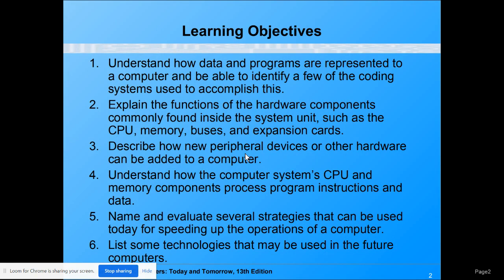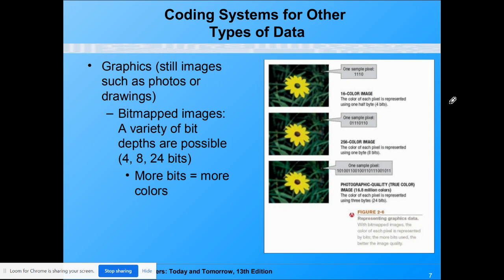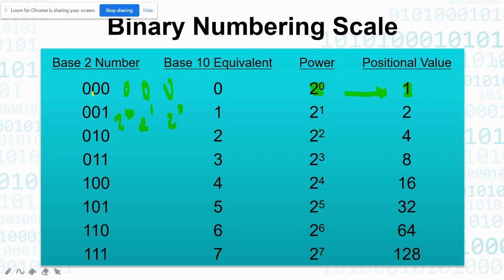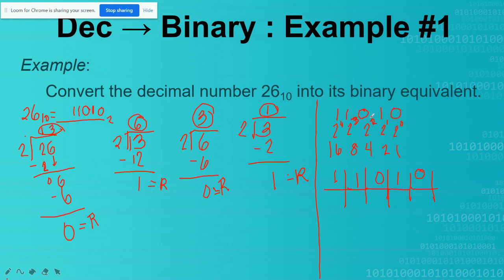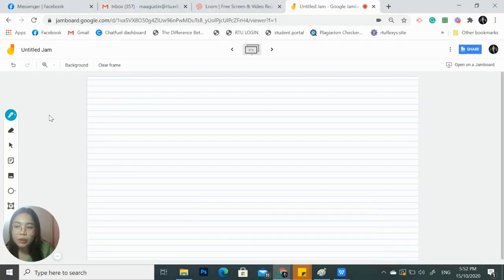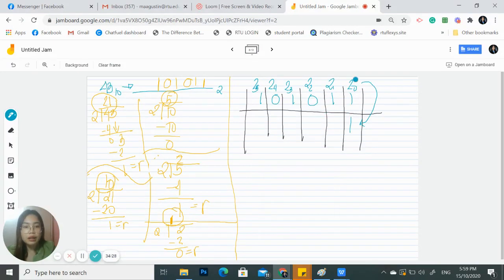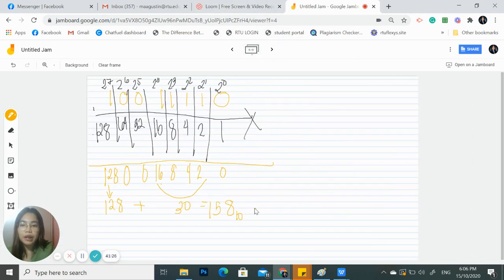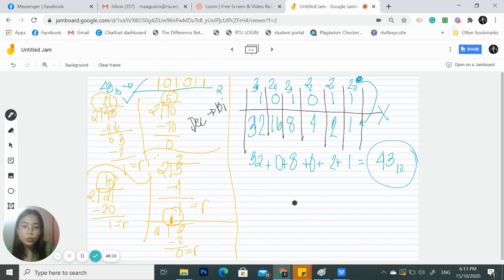Number System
Credits to Deborah Morley and Charles S. Parker for the references and presentation.
Book: Understanding Computers Today and Tomorrow 15th Edition by Deborah Morley and Charles S. Parker